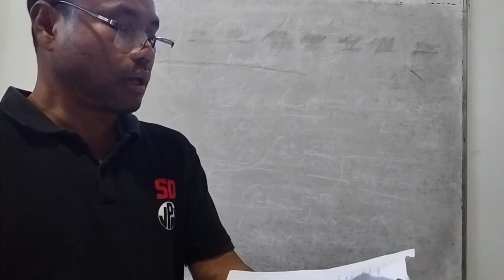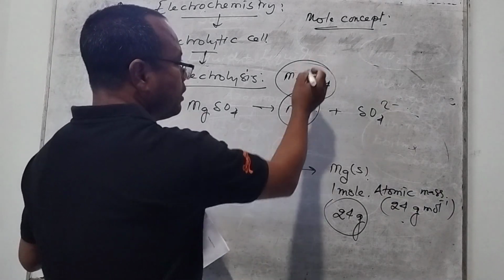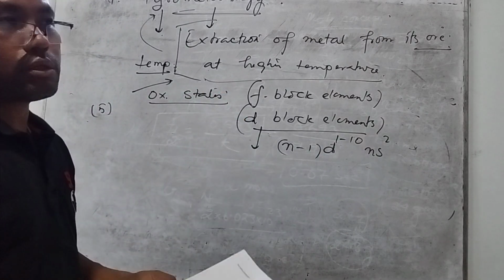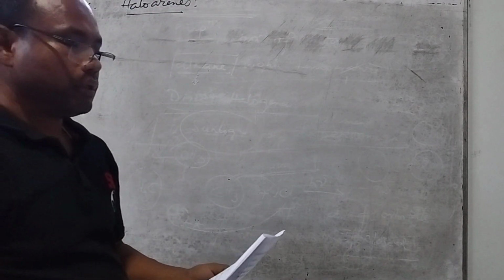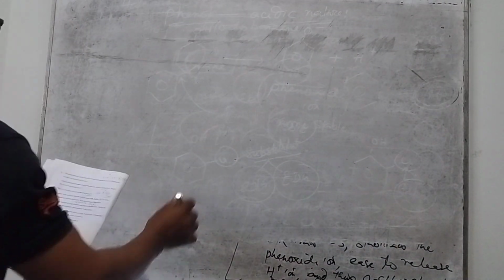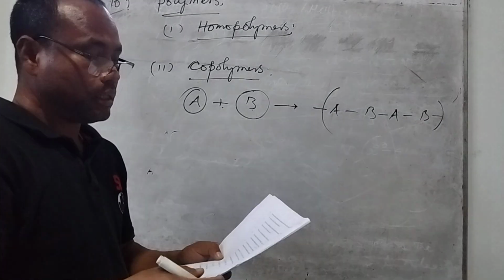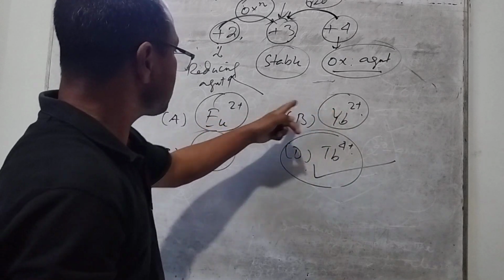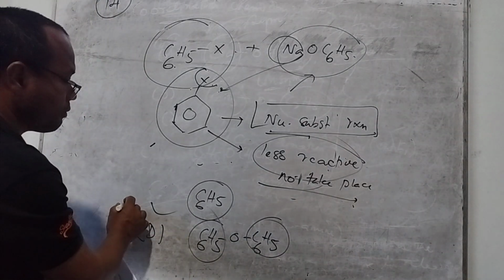SIRNdemy// Check Your Answers of very short answer types Questions (VSA) and MCQ from COHSEM 2023